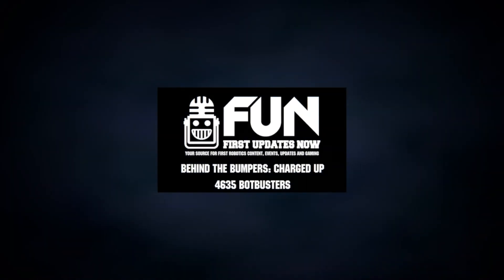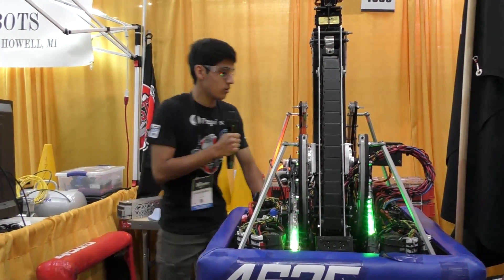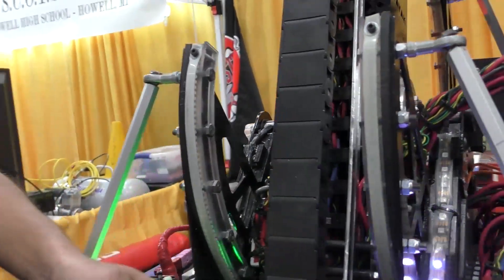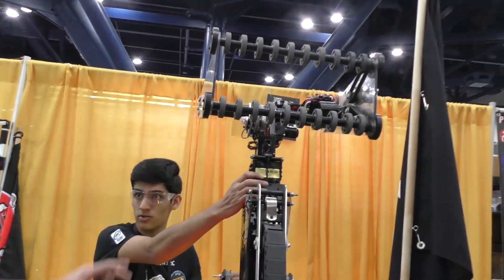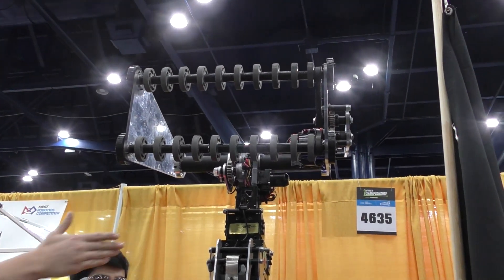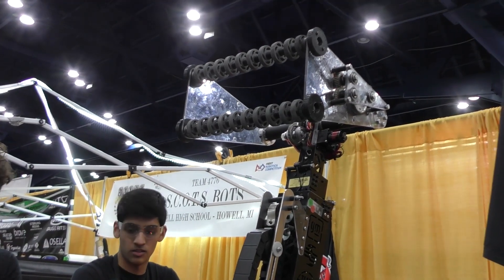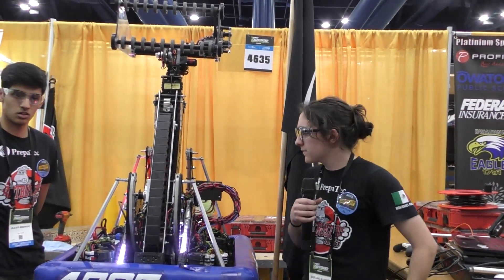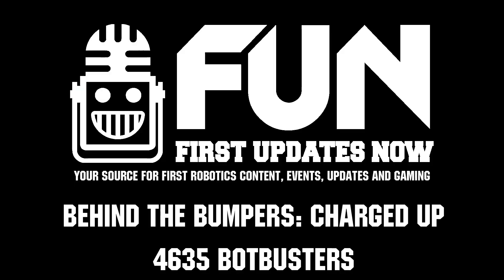Behind the Bumpers | 4635 Botbusters | Charged Up Robot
6 regional wins in a row 4635 Botbusters really deserves more attention. Their robot is really well built and completely in-house made. Efficiency and iterations is the key for 4635. Check out their 'Mamba' pose with their rotating wrist and dual game piece intake of their Charged Up robot on Behind the Bumpers.